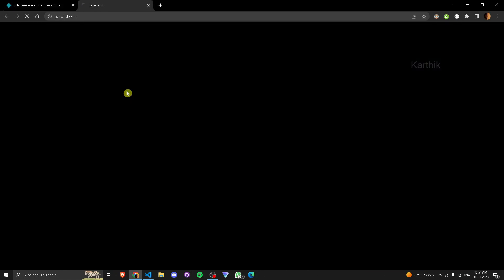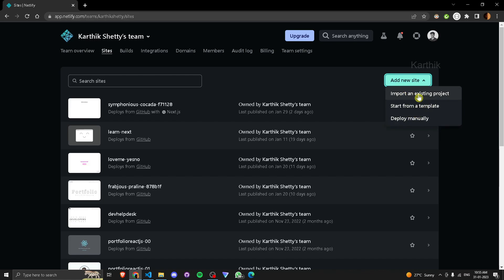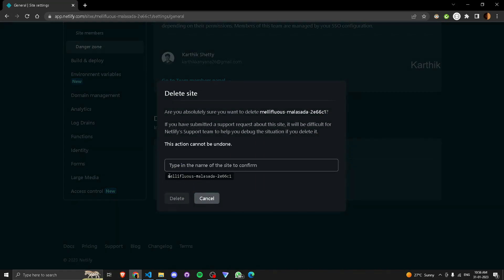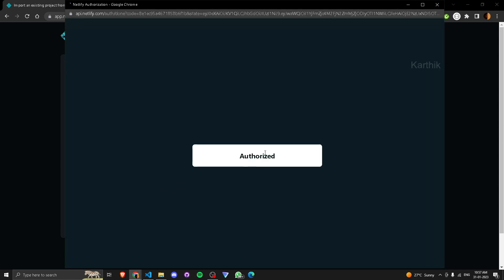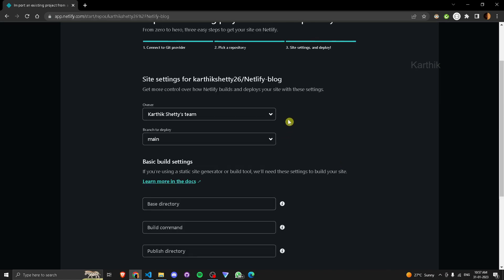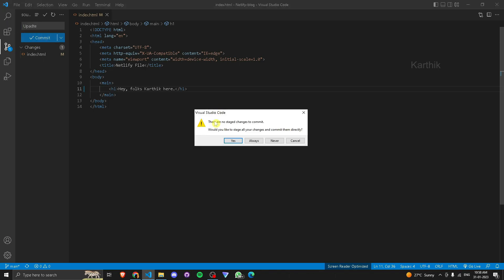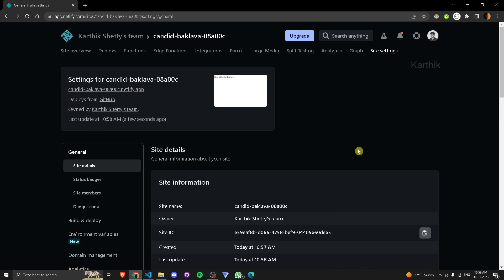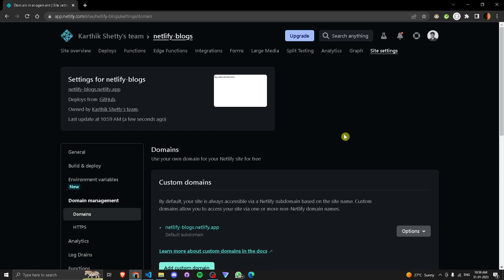Upload projects to Netlify | GitHub & Manual deploy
In this video you can learn how you can upload static projects to Netlify through GitHub and through manual way.